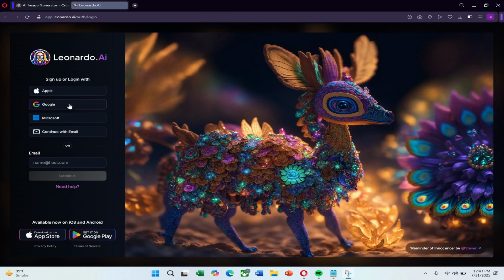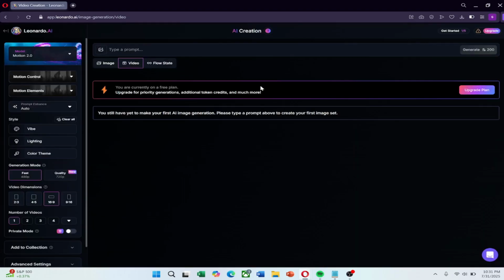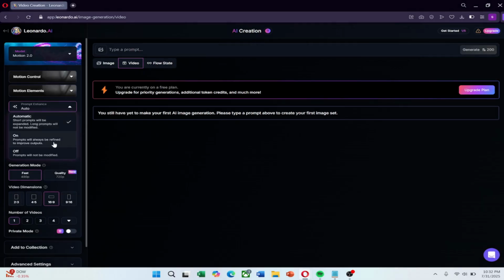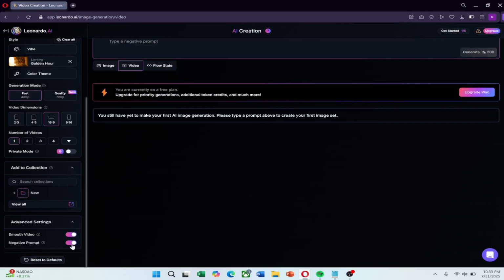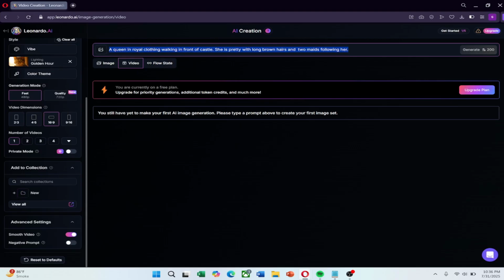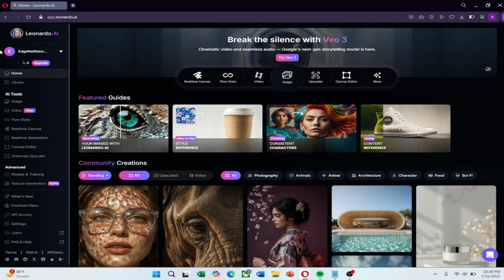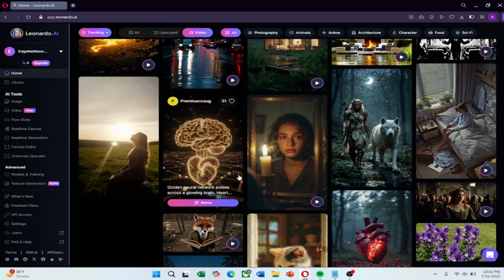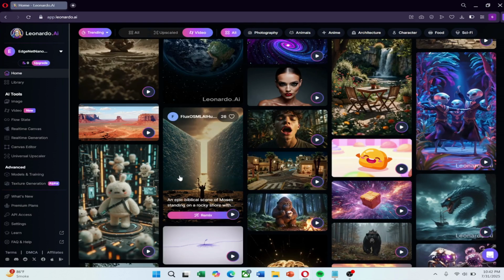How to Make Videos Using Leonardo AI (2026)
Want to create stunning AI-generated videos in minutes? This step-by-step tutorial shows you how to use Leonardo AI to produce professional-quality videos in 2026. Learn how to generate scenes, customize animations, add effects, and export your masterpiece—no editing experience needed! Perfect for content creators, marketers, and anyone who wants to make eye-catching videos fast.